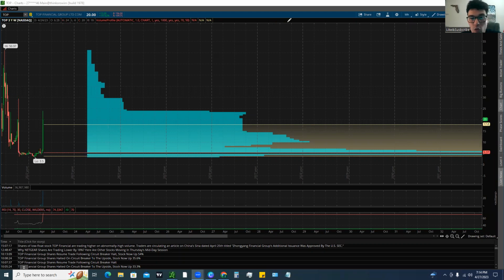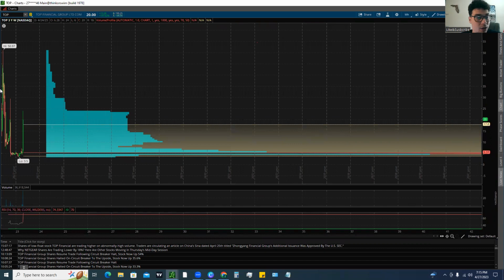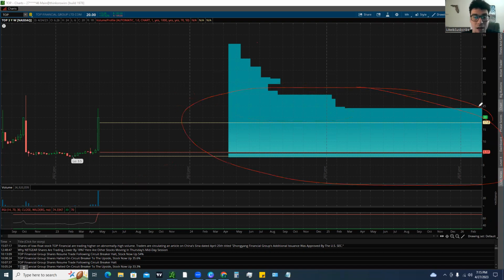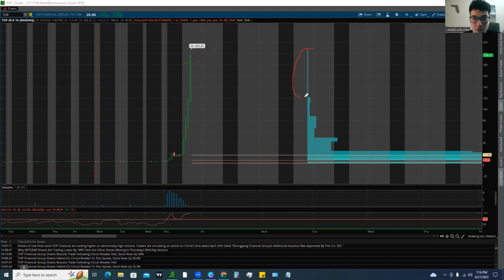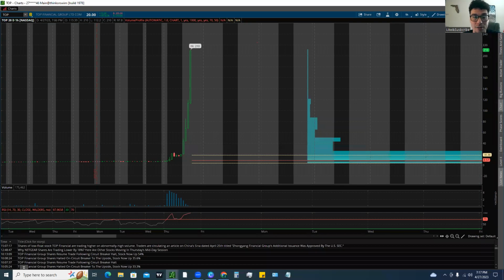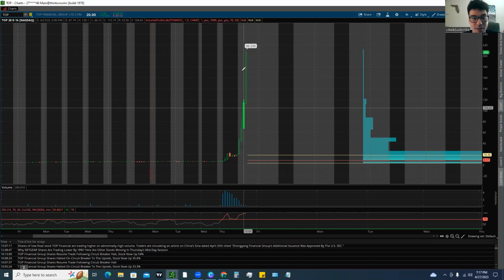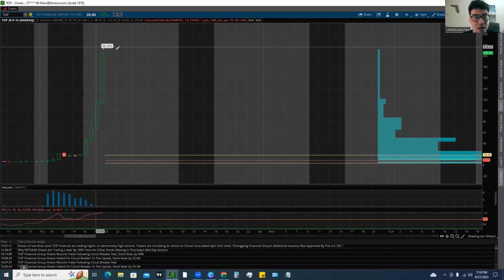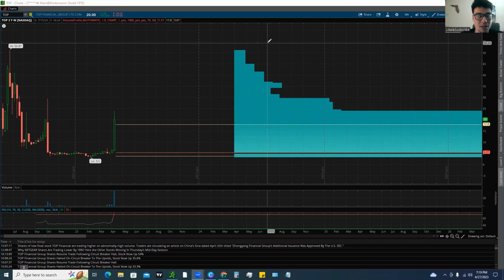🚨TOP FINANCIAL GROUP (TOP) STOCK🚨 - What You NEED To Know (MANIPULATION)